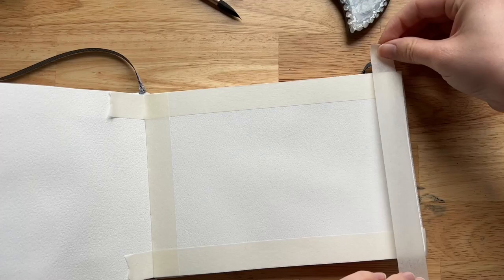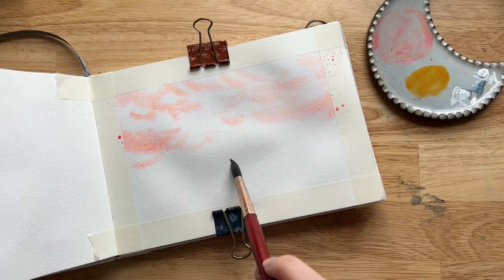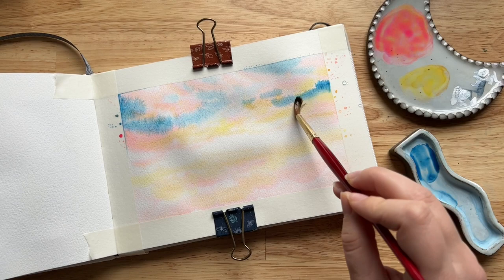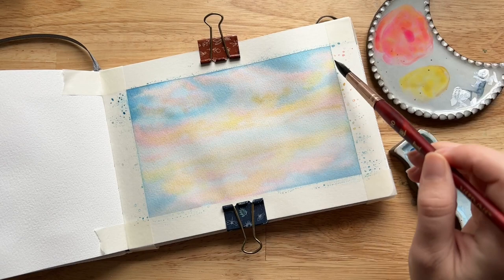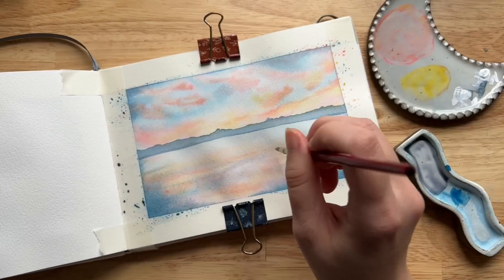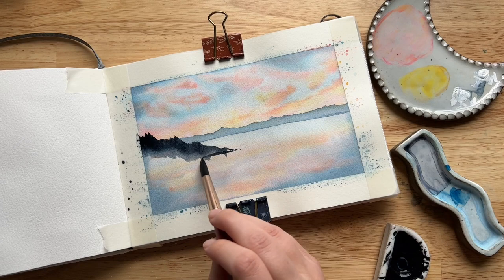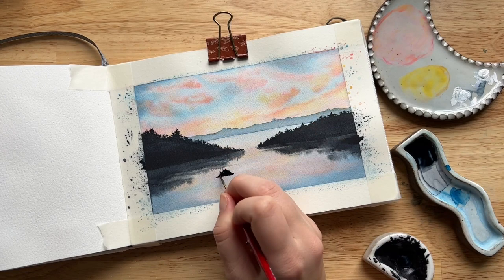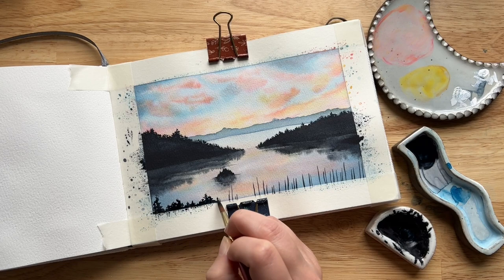Watercolor River Sunset | 10-Day Challenge, Day Five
Painting watercolor seascapes has never been more doable – yes, even for you! In my new 10-day challenge, we’ll explore step-by-step techniques for creating beautiful watercolor ocean, lake, and river scenes with watercolor (and occasionally, white gouache). Day Five is “River Reflections,” and I can’t wait to get started!

Sign up for the challenge email list to get access to bonus reference photos, individual supplies lists, and more!

Playing catch-up?

Interested in learning to paint from a reference photo?

Want more watercolor landscapes? Here’s my new beginner’s course!

If you like this video, you’ll love my book! Wilderness Watercolor Landscapes is available wherever books are sold

Pre-order my NEW book! Stunning Watercolor Seascapes is available wherever books are sold

Join my VIP list for a free supplies guide and weekly creative mindset tips

And, for 30+ short classes on watercolor landscapes and more, check out my Skillshare classroom -- use this link for 14 days free!

Etchr Watercolor Notebook

Winsor & Newton Watercolors (Winsor Blue, Opera Rose, Lemon Yellow Deep, Yellow Ochre, Payne’s Gray)

Artist Cloth